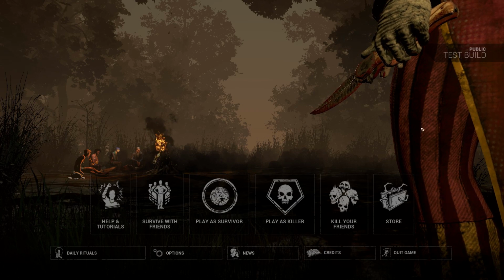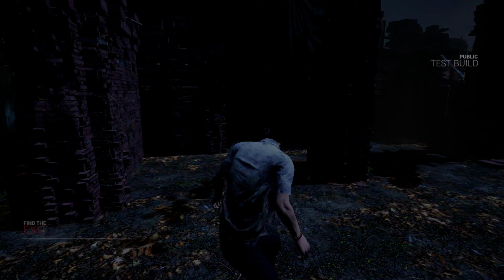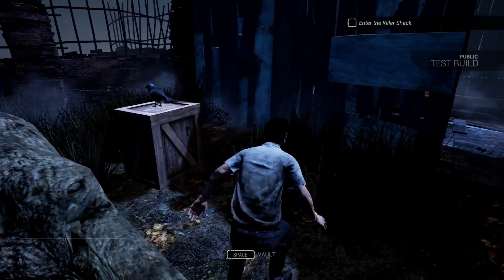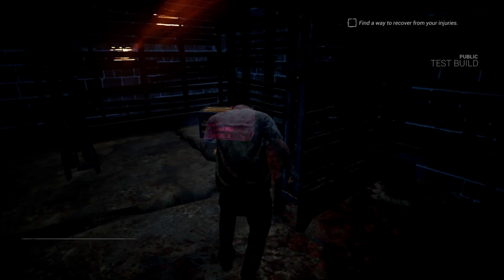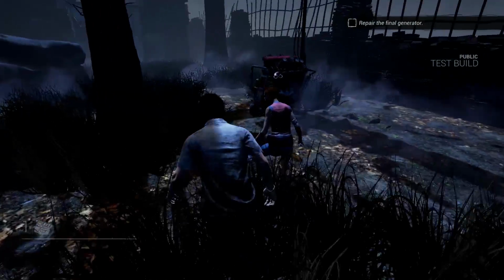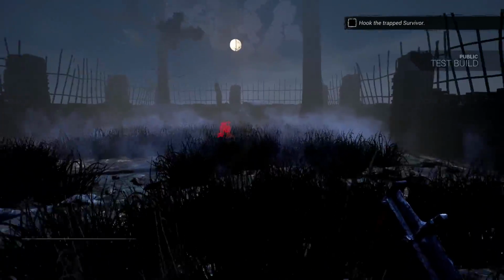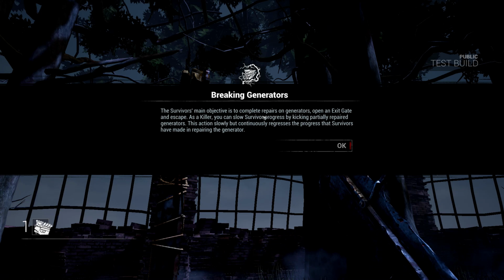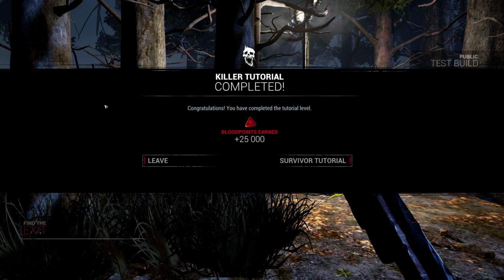The New In Game Tutorials! (PTB)| Dbd News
Another exciting feature coming to us in the anniversary event are the new tutorials for Survivors and Killers. Here is a first look at these brand new tutorials, which also award 25k bp for their completion the first time around.